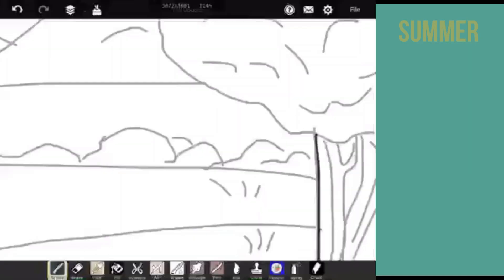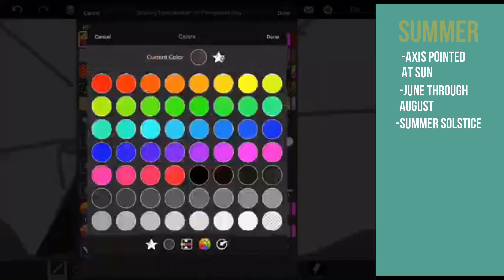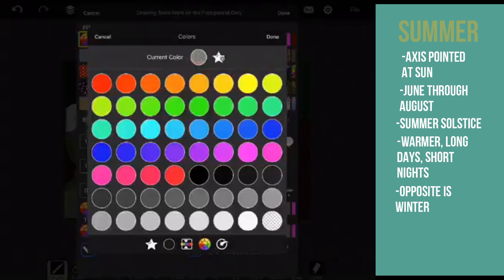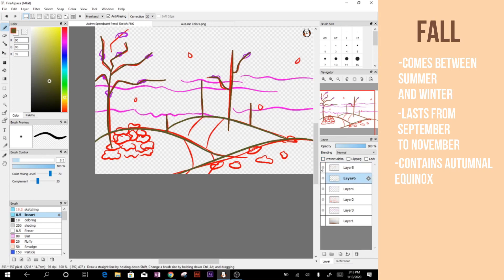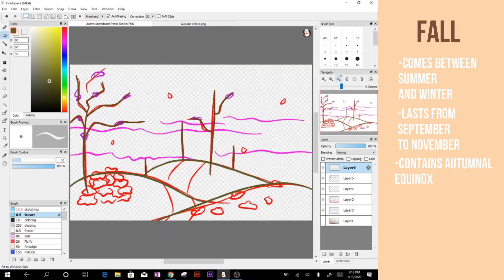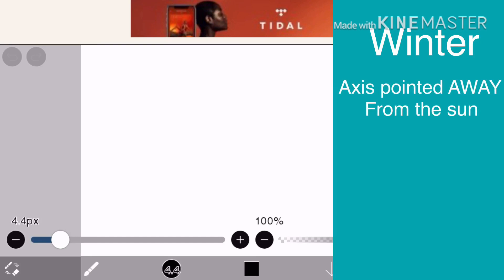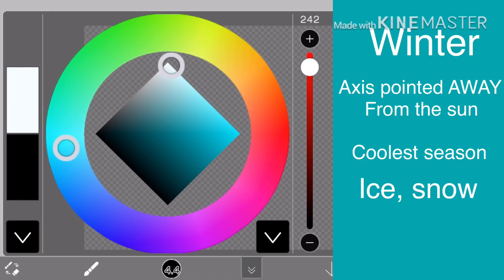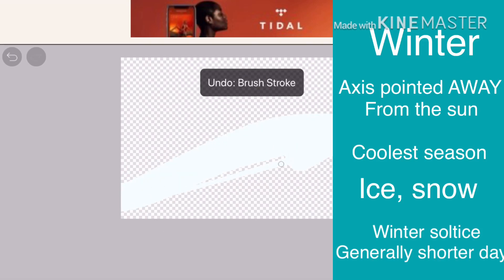Seasons Science Project(ft. Eeveez4lyfe and Mina is best girl)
We don’t not own ANY of the background, nor are we taking credit for it or make money off it
.GOOD DAY!!